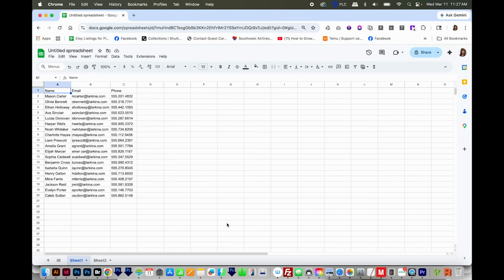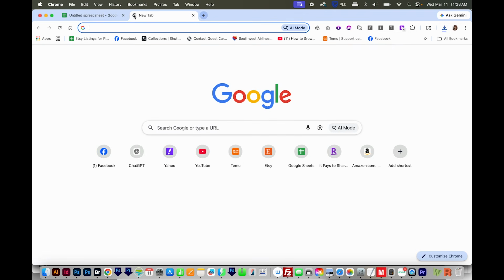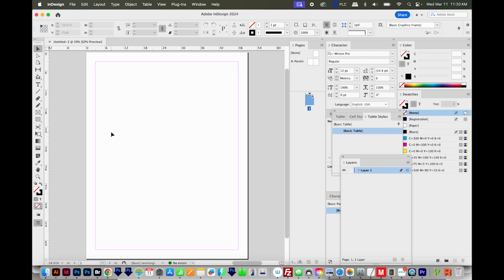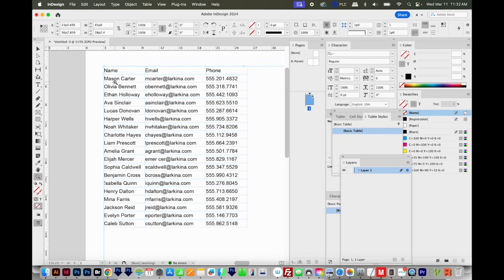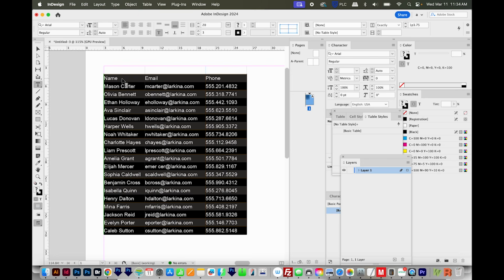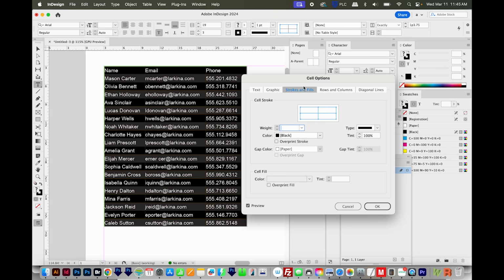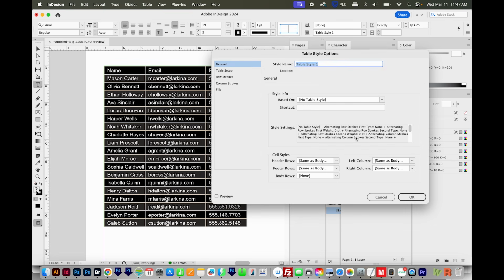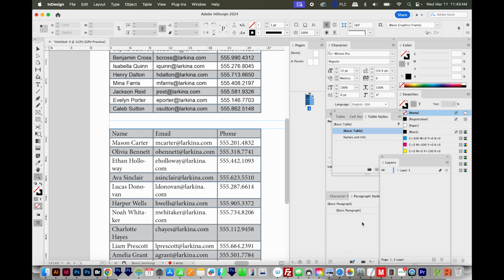How to Import Excel Sheets or Google Sheets into Adobe InDesign with Full Editing Capabilities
Bring a spreadsheet into InDesign as a fully editable table!

How to Vectorize and Clean Up a Scanned Black and White Hand Drawing in Adobe Illustrator

Turn a Letter PDF (8 1/2" x 11") into a 2 Up on Ledger PDF (11"x17") with an Adobe InDesign Script